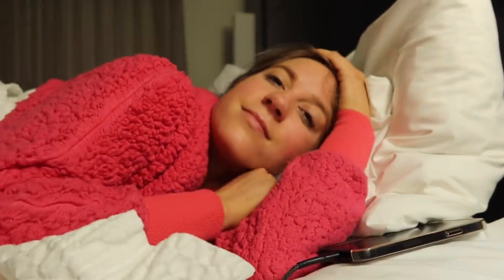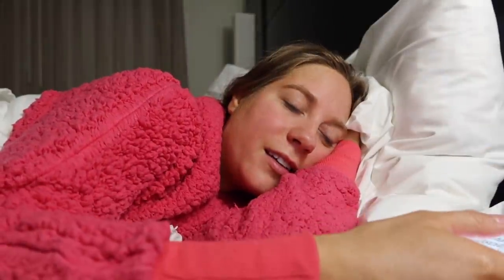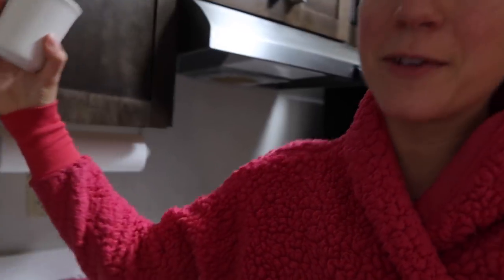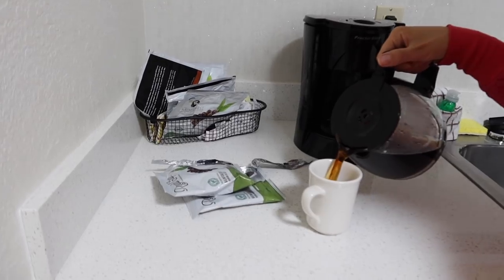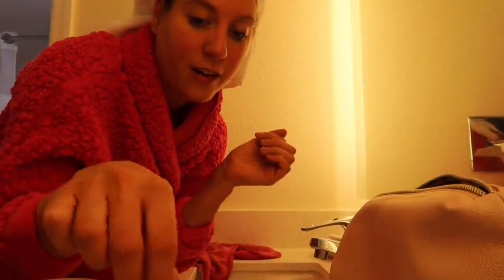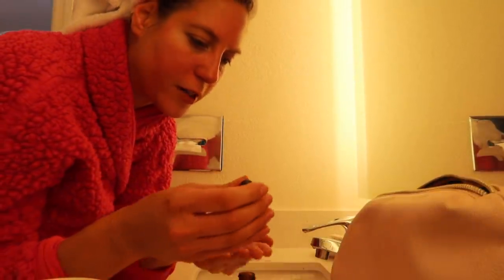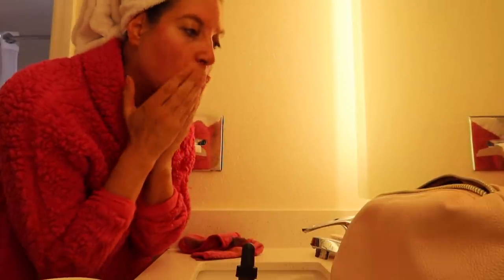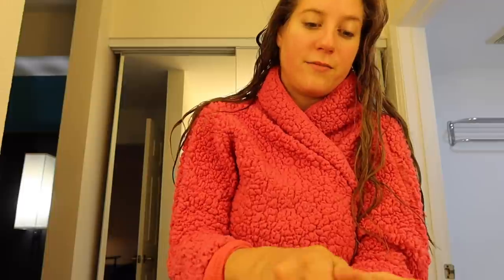Get Ready for Work With Me on My Layover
** The views expressed in my videos are mine and mine alone and do not reflect those of my employer**

Camera: Cannon Powershot G7X mark III